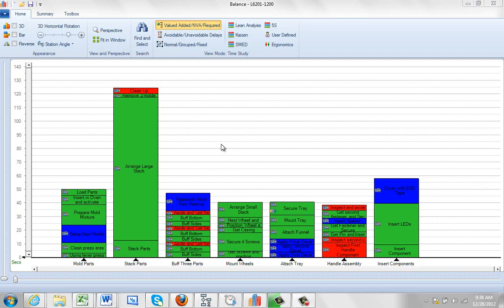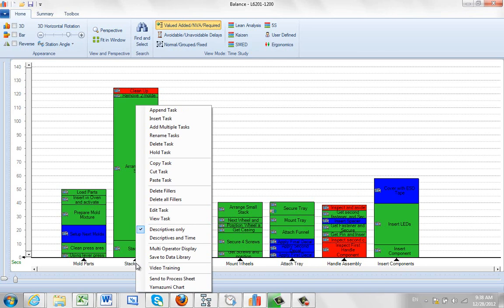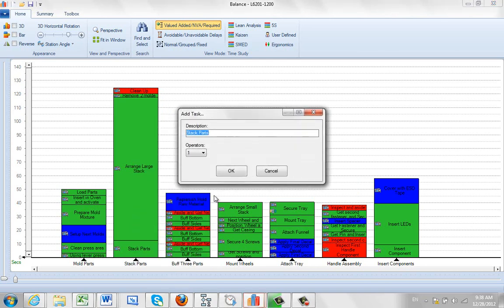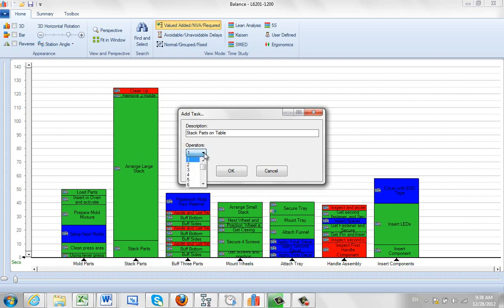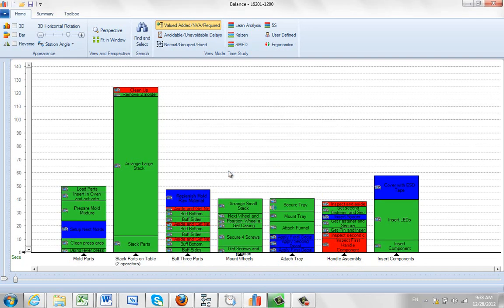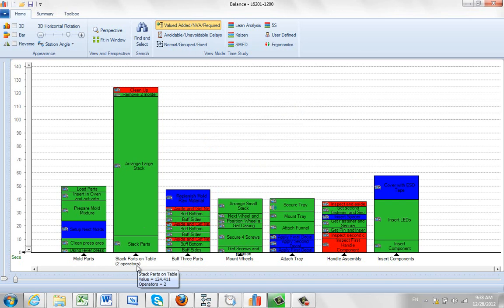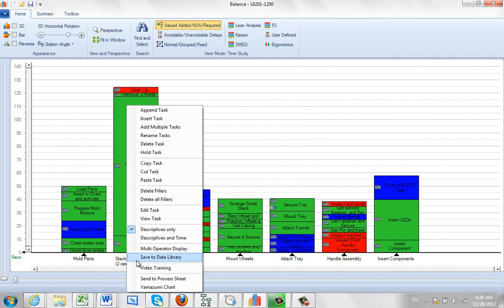Popup on Task Edit Task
Timer Pro - Line Balance -  Popup on Task - Edit Task